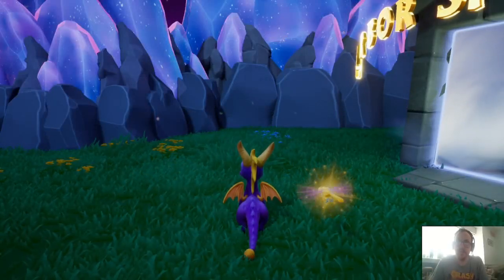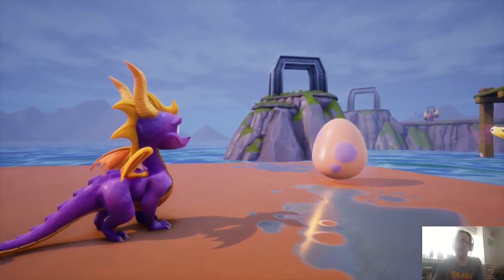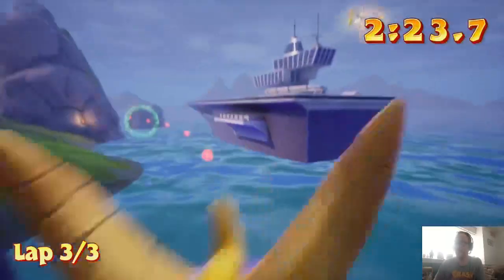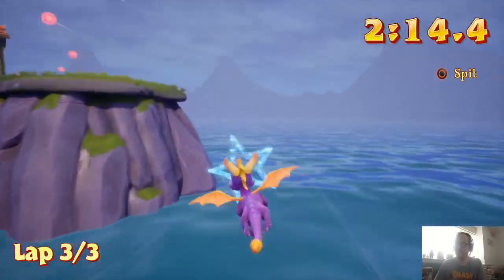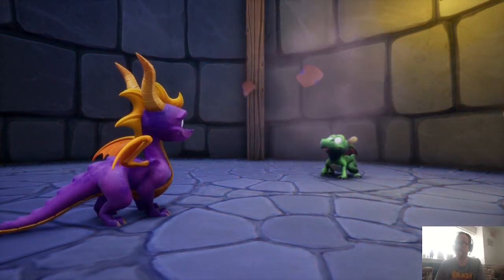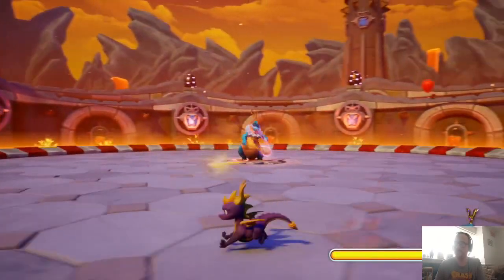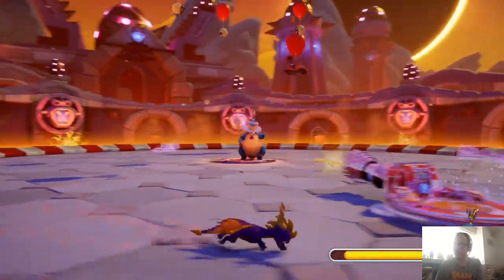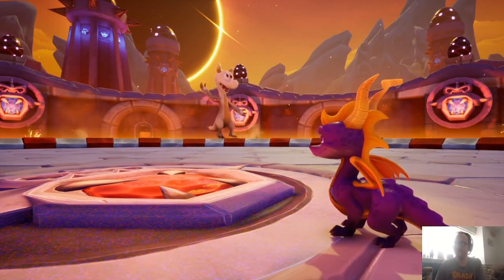Let's Play Spyro 3 Reignited Part 29: Harbour Speedway & Sorceress First Battle!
Hello everyone!

Welcome to part 29 of my Let's Play of Spyro 3 Reignited! :)
In this part, I play through Harbour Speedway & encounter The Sorceress final battle for the first time! :)

I hope you enjoy this video and hope you have a good day :)